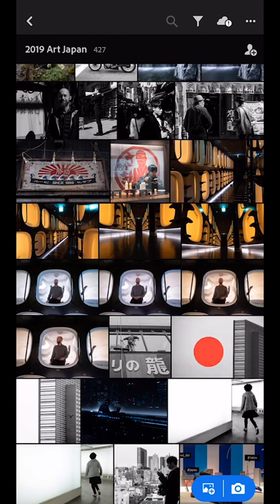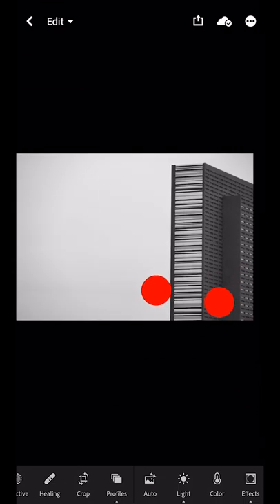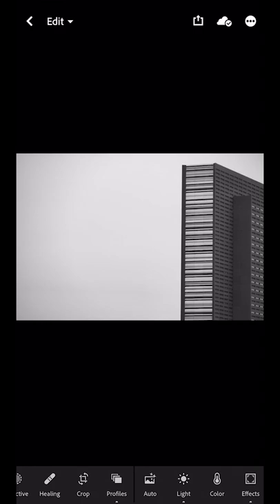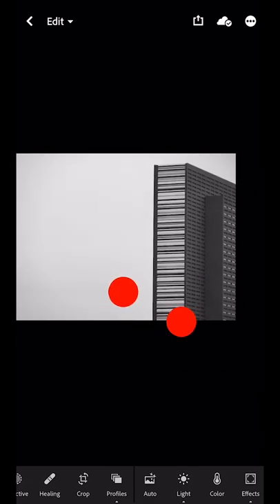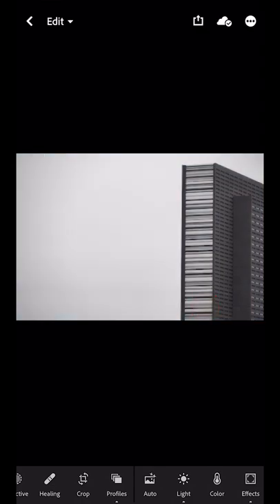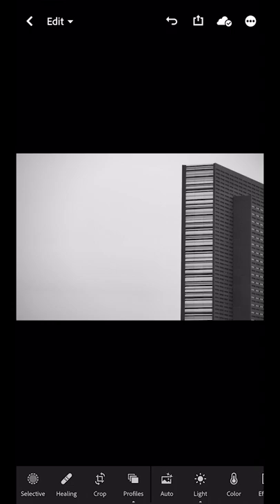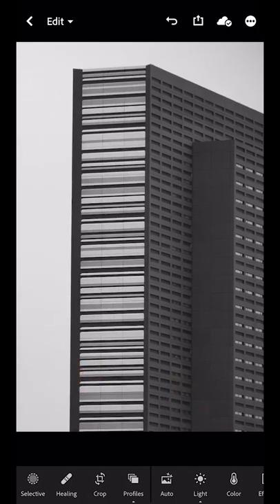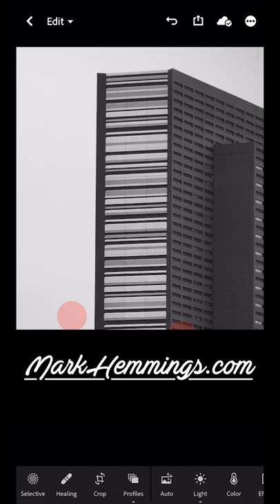What is NEGATIVE SPACE? How can it help your photos?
To really help your photographic compositions I suggest that you use negative space, minimalist compositions, and black and white to transform your photos into fine art.

News update . I’m now offering Lightroom CC photo and editing workshops, and they are “in your own city”! I have a new on-line workshop platform where you can be a part of a real live photo workshop but in the comfort of your own home. Simply tap on the “Lightroom Photo & Editing Workshop”